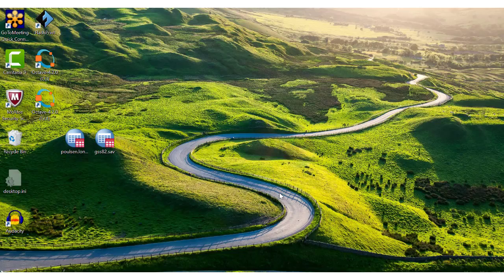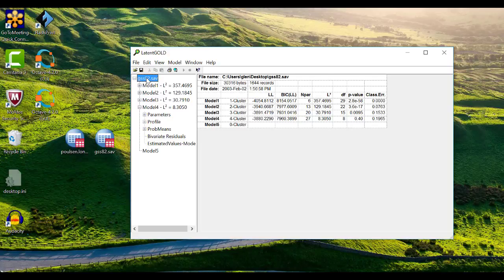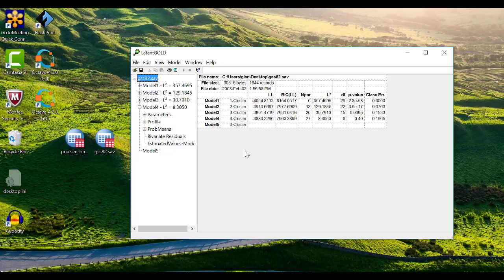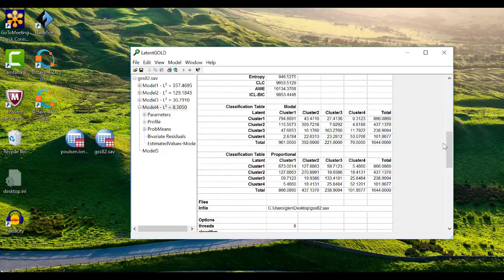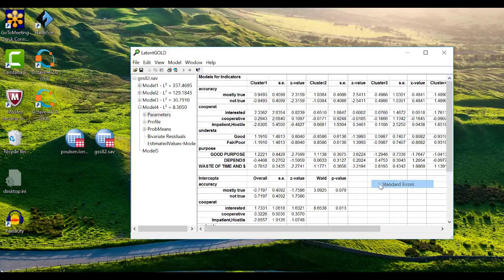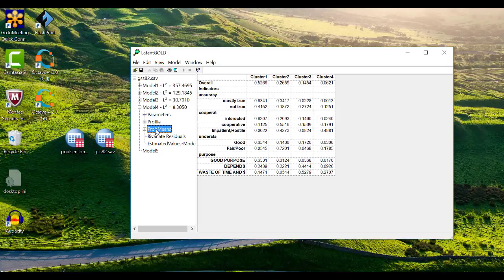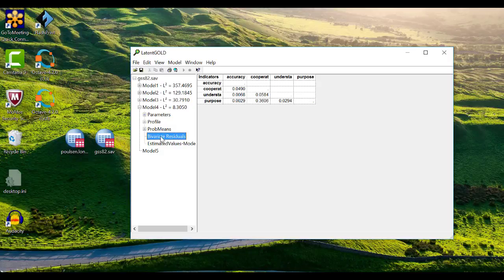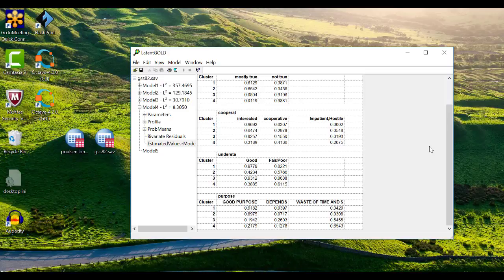Default Output--Introduction to Latent GOLD® Part 4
This video describes each of the output tables generated by Latent GOLD® during a cluster analysis.